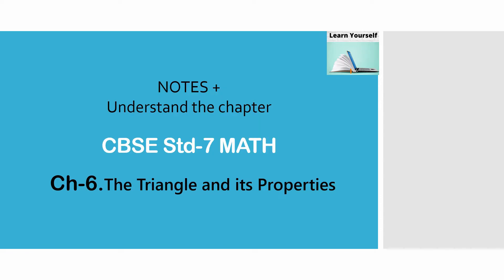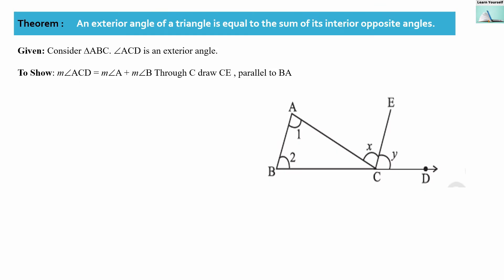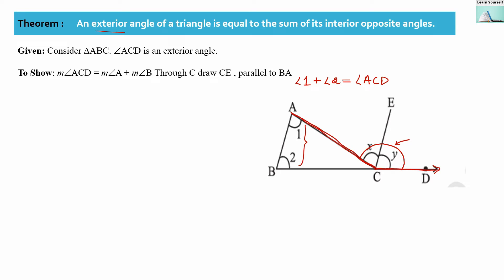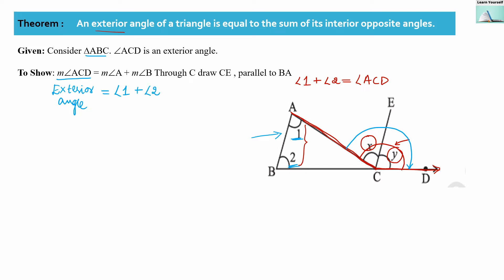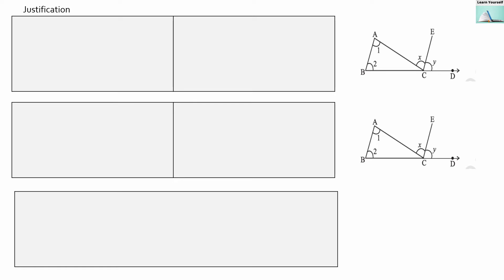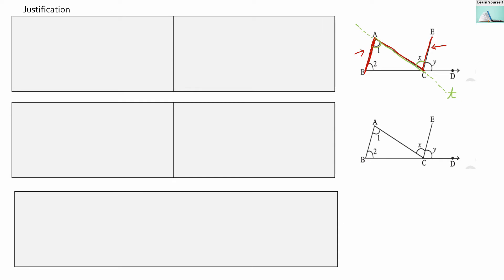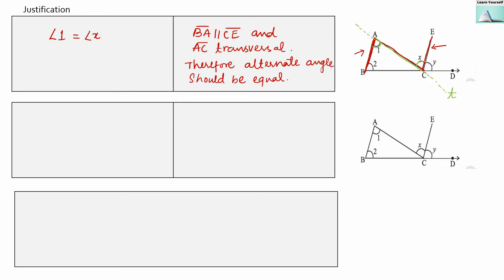Theorem||An exterior angle of a triangle is equal to the sum of its interior opposite angles|| std-7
cbse std-7 math ch-6 - triangle and its properties